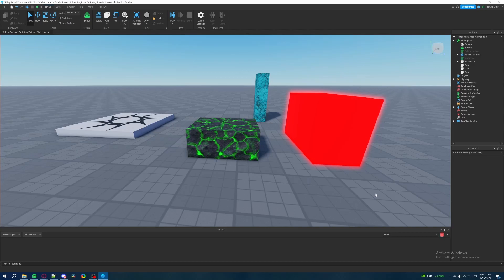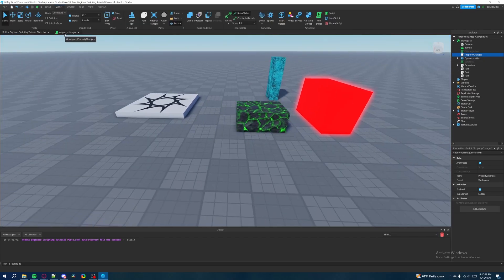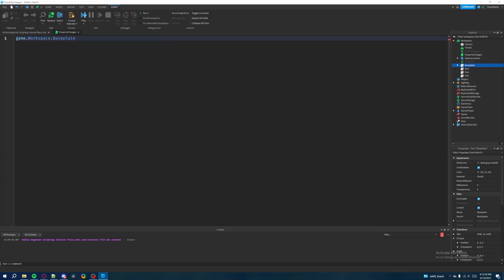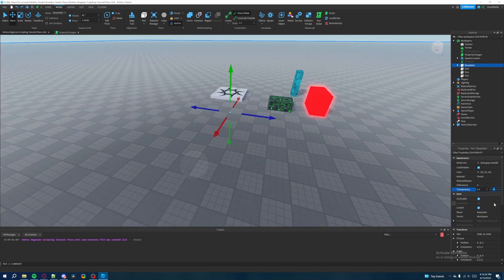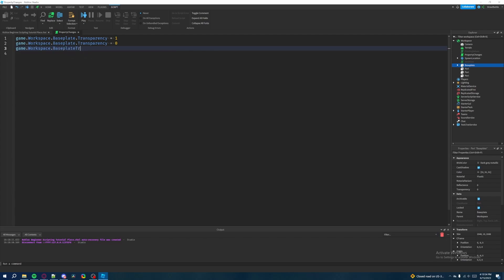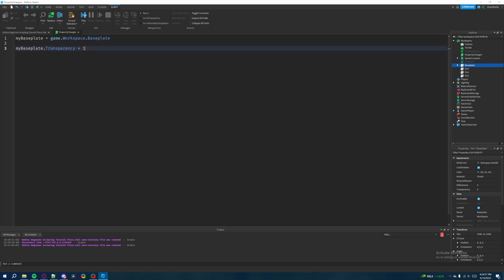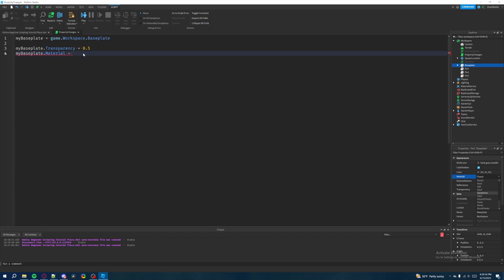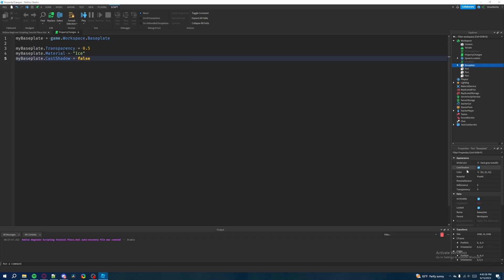Roblox Beginners Scripting Tutorial #5 - Properties (2023)